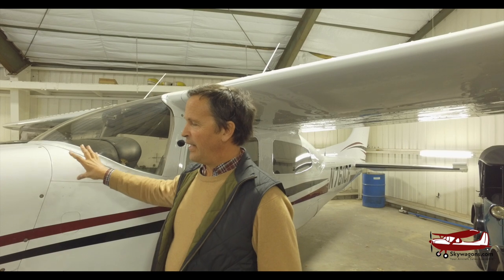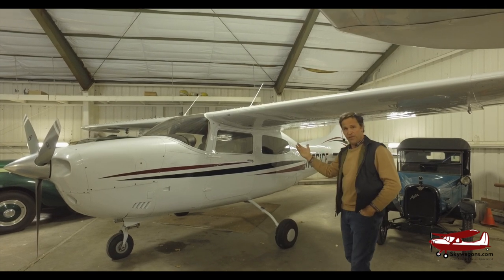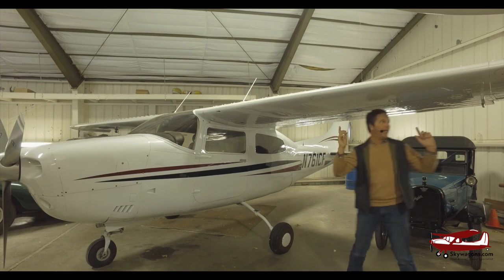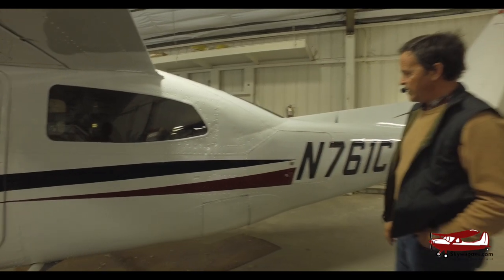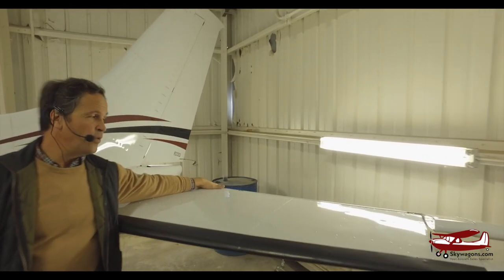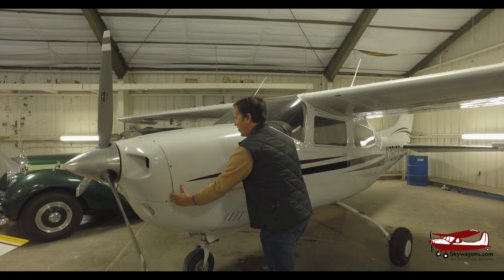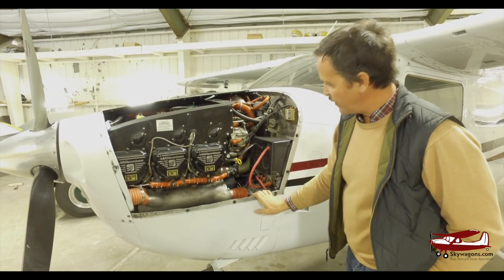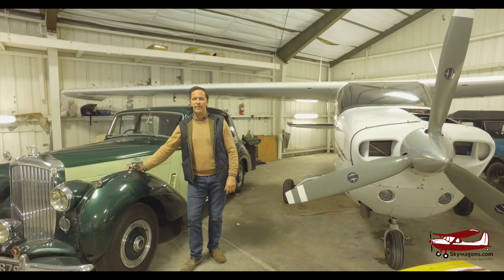T210 Year Model Changes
Mark talks about the Cessna T210 year model changes.